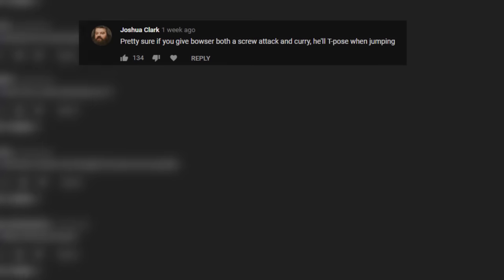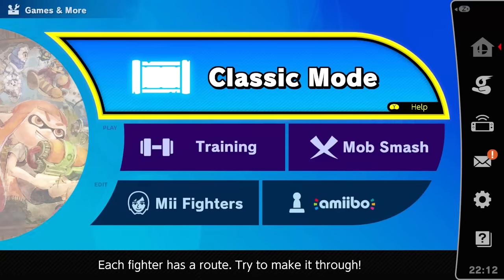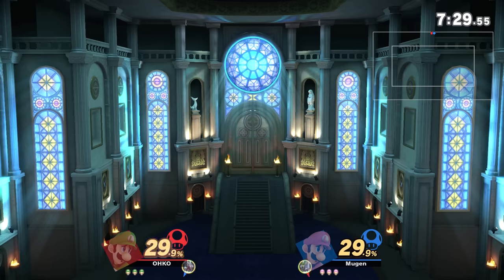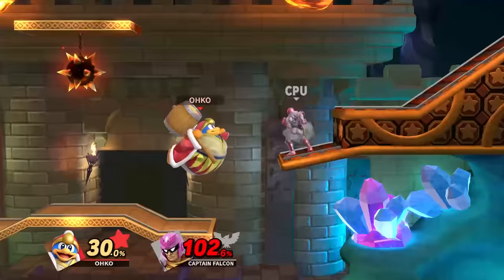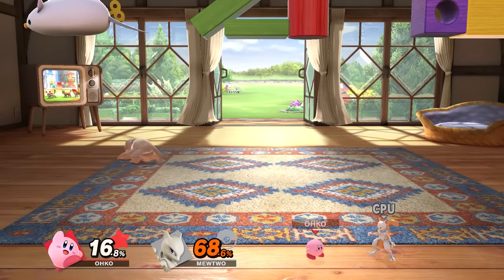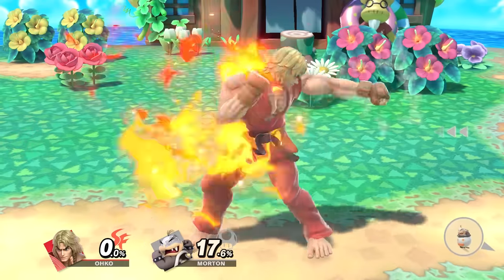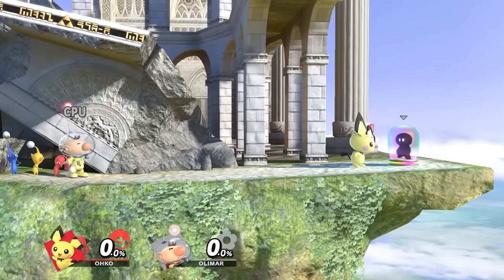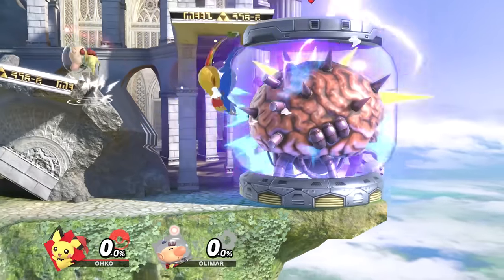MORE Super Smash Bros. Ultimate Glitches!